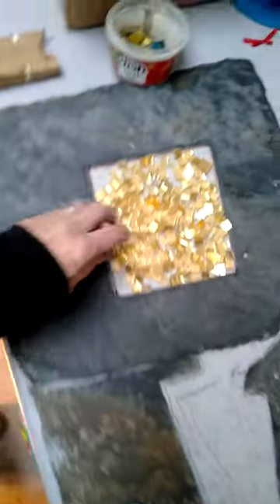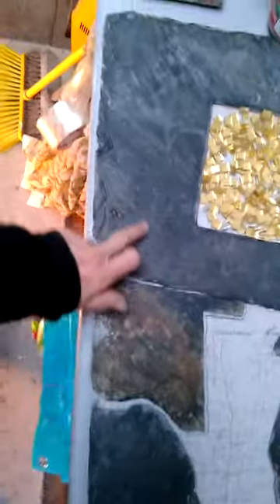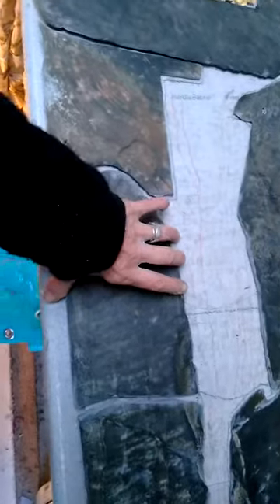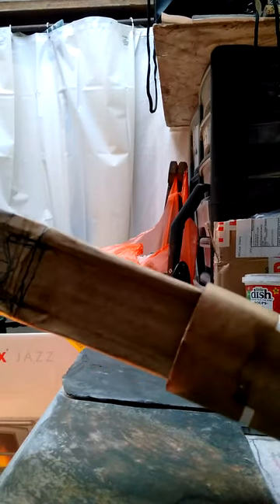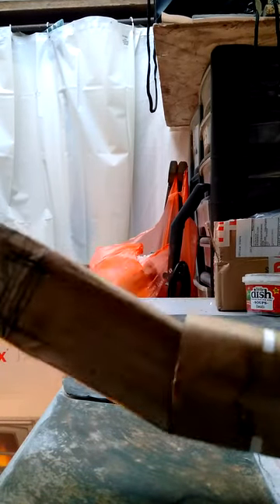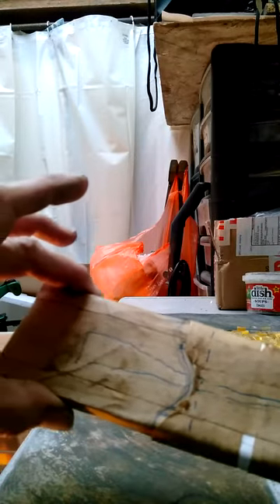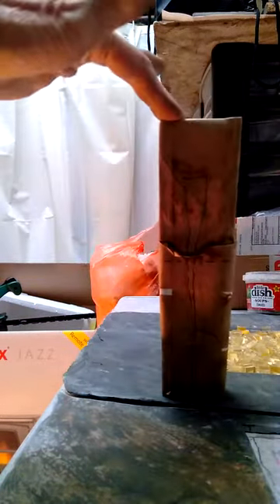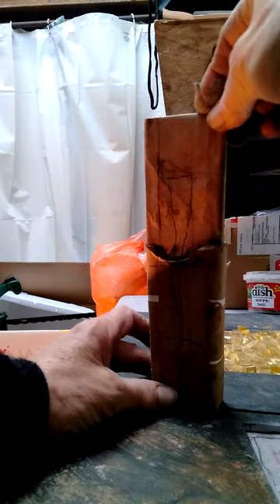Garden obelisk progress